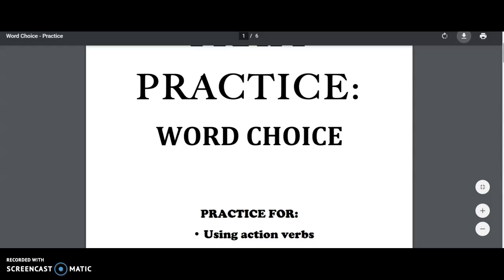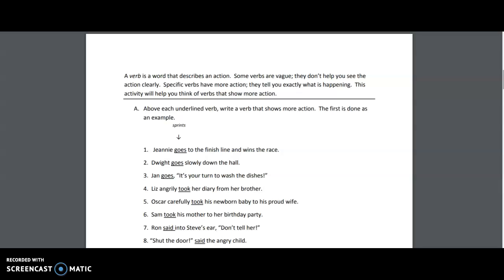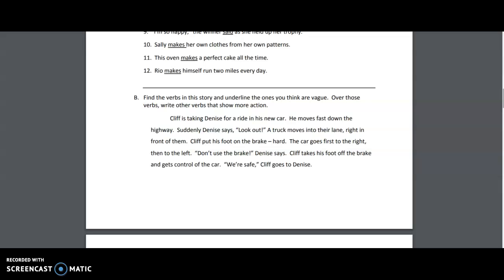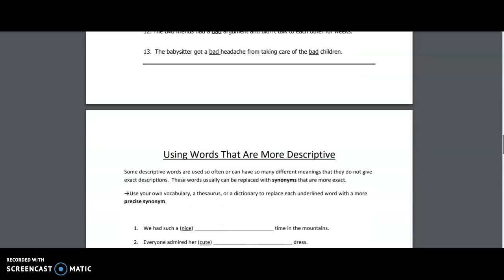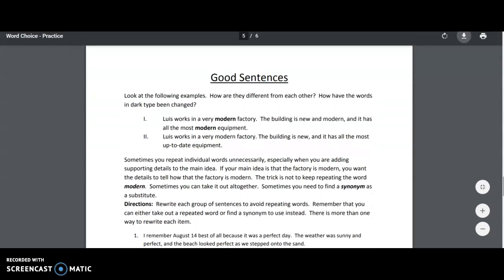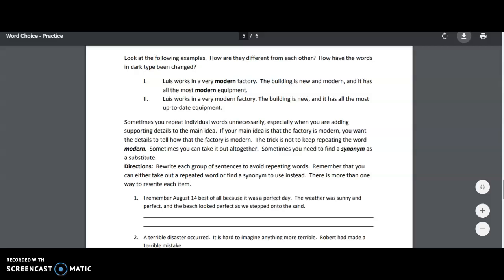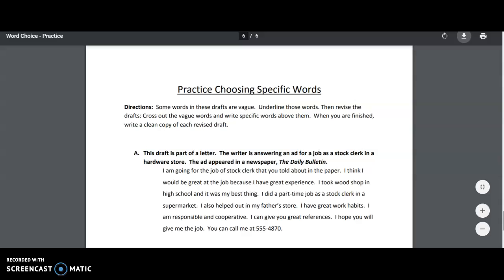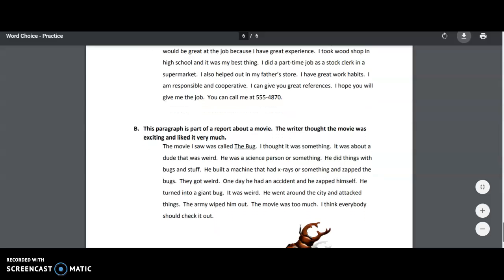Diction/Word Choice Exercise